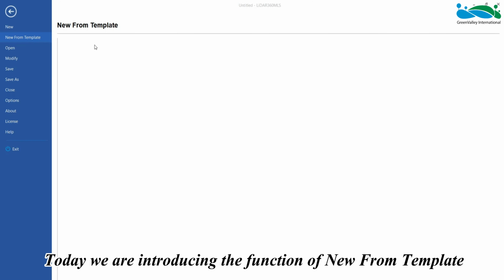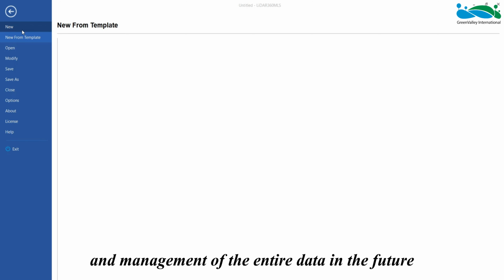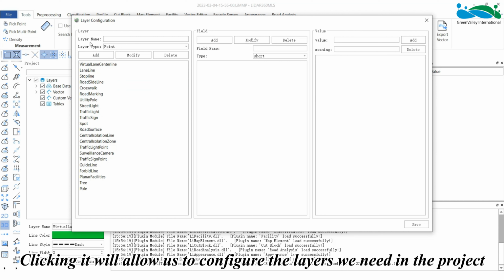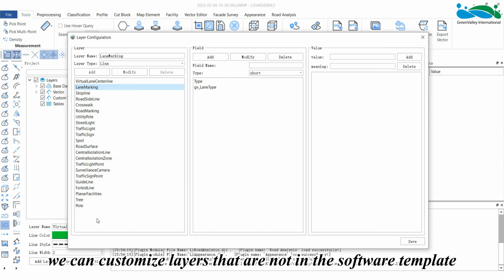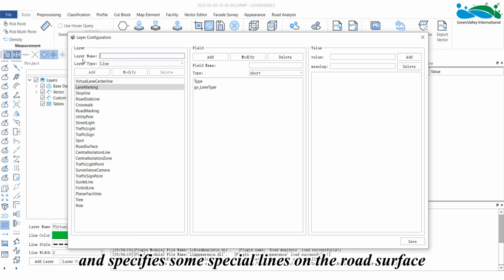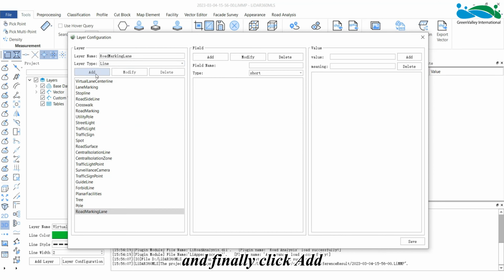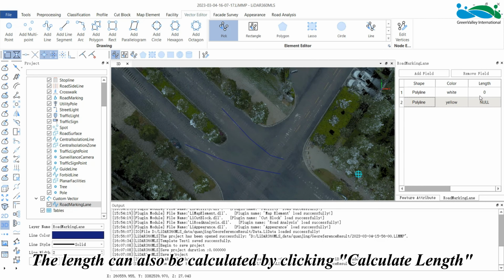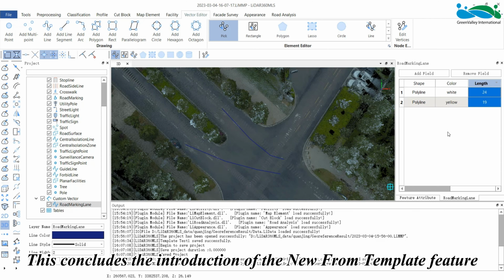38 New Project from template- LiDAR360 MLS